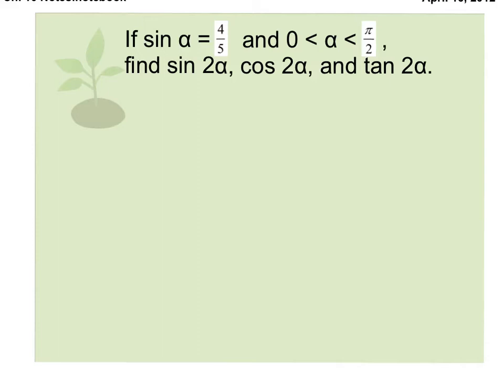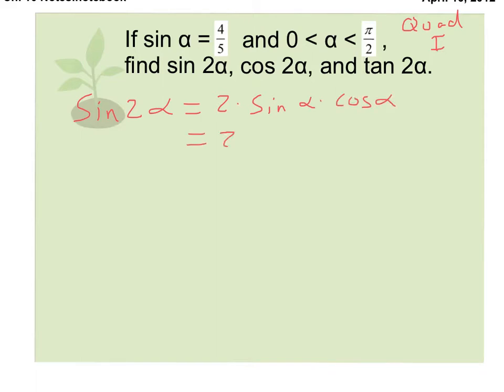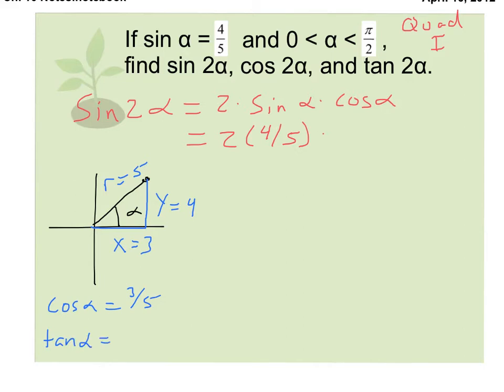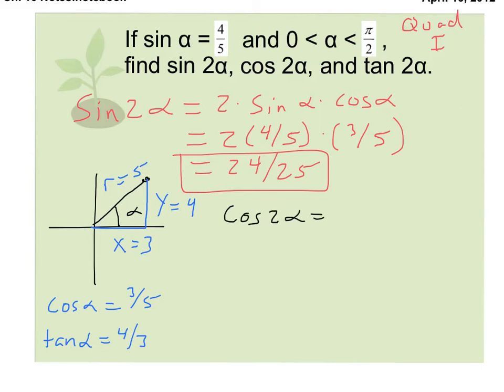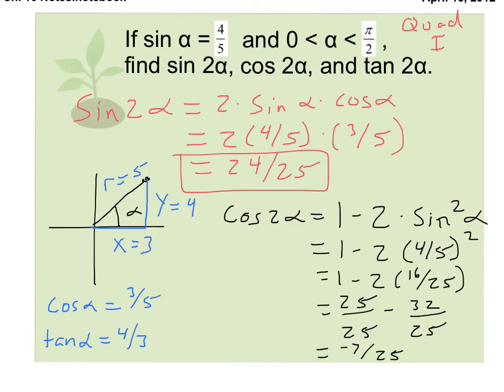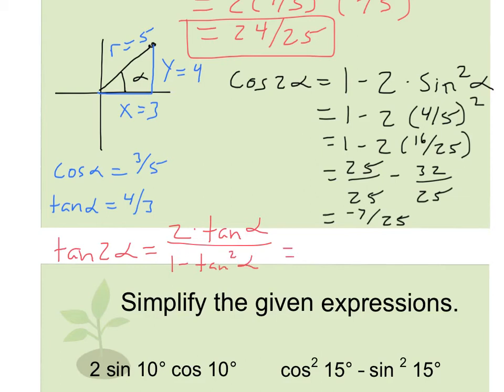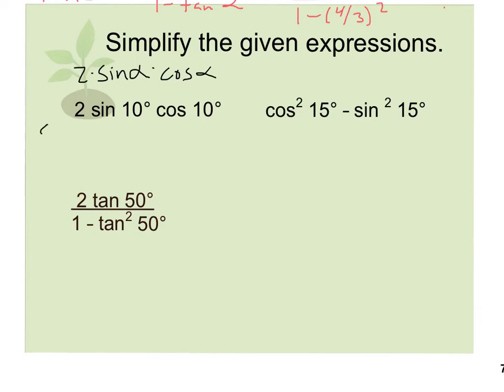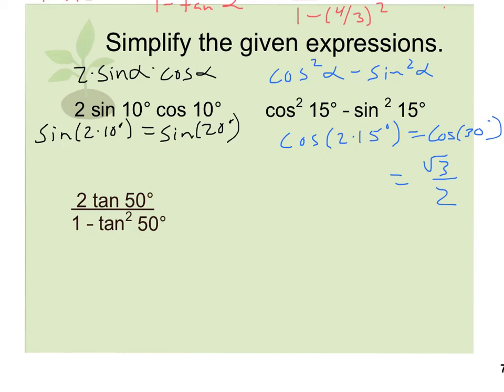10.3 day 1 trig